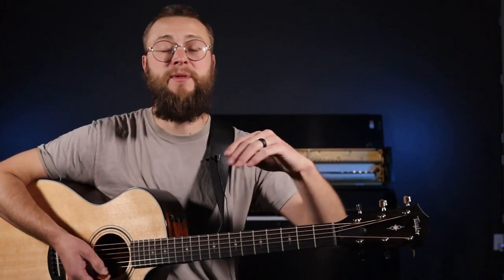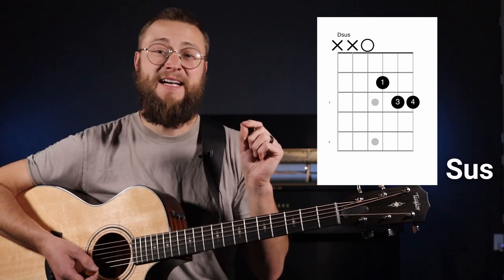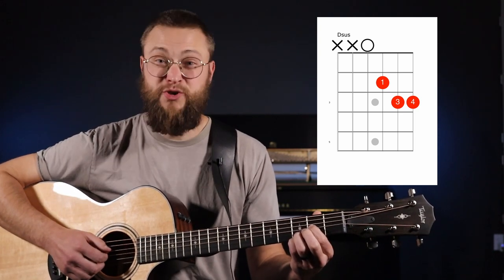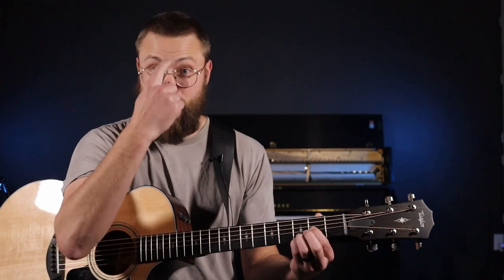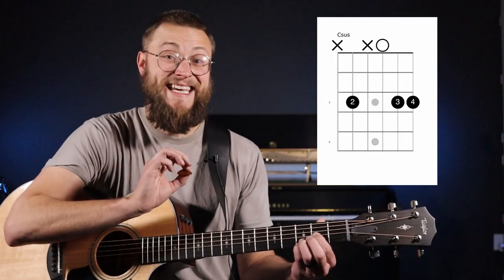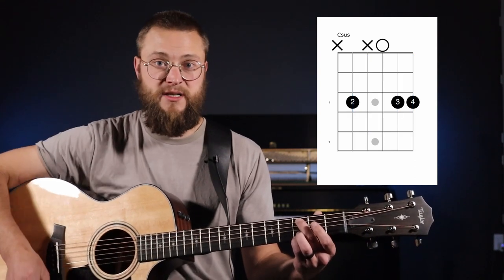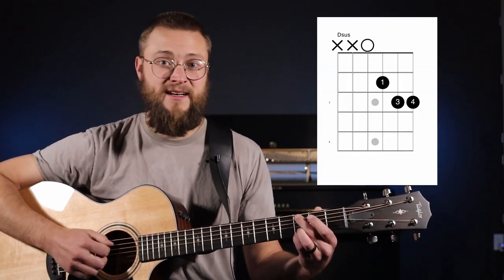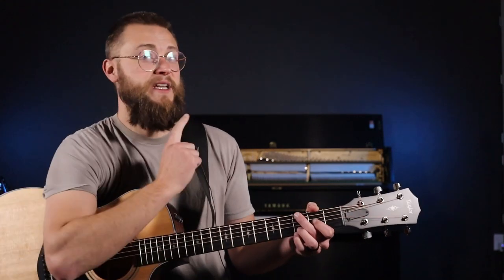Anyone Can Learn These 3 Guitar Chords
"Anyone Can Learn These 3 Guitar Chords" is your gateway to unlocking the vast world of guitar playing, one strum at a time. In this lesson, we simplify guitar learning by focusing on three essential chords: Dsus, Csus, and G5. Whether you're a complete beginner or looking to refresh your chord knowledge, these chords are the perfect starting point.

0:00 - Intro
0:25 - 1st Chord
1:33 - 2nd Chord
2:00 - 3rd Chord

What You'll Learn:

How to play Dsus, Csus, and G5 with ease

Why These Chords?
Dsus, Csus, and G5 are not just easy to learn; they're also incredibly versatile. From pop to rock, mastering these chords opens up a world of songs and styles. Plus you get a passive exercise in your weakest 2 fingers 😮

Thumbnail Teaser: "Are these chords too easy?" Let's find out together. These chords might be simple, but they're the building blocks of countless hits.

Dive Deeper with Gateway to Guitar:
Beyond these three chords, our course and community offer a comprehensive journey through guitar playing. From fundamentals to advanced techniques, join a group of like-minded enthusiasts eager to share, learn, and grow together.

Your musical journey is just a chord away. Let's make music together!